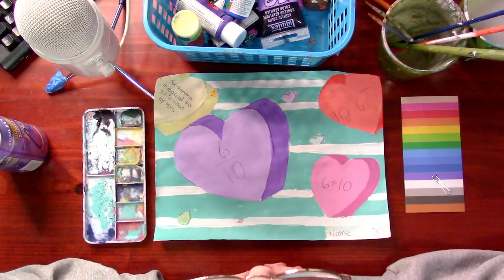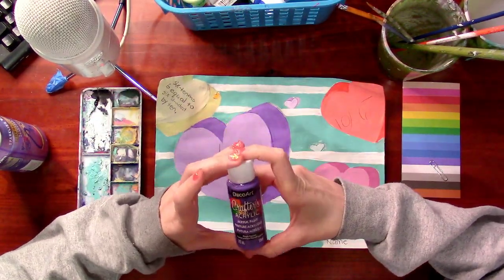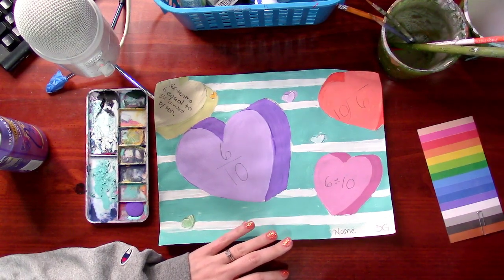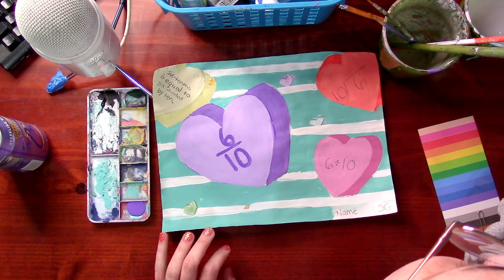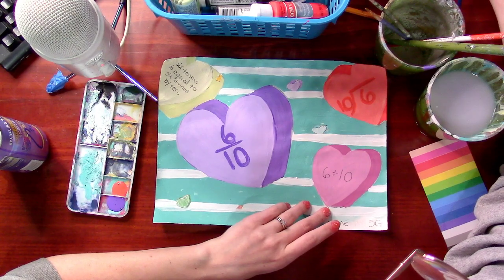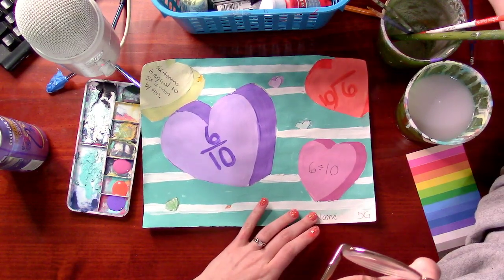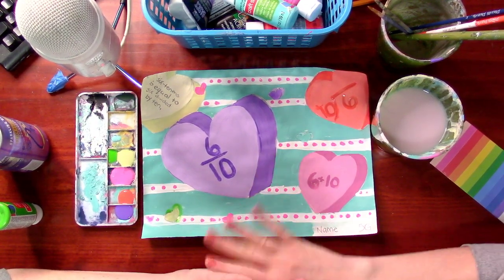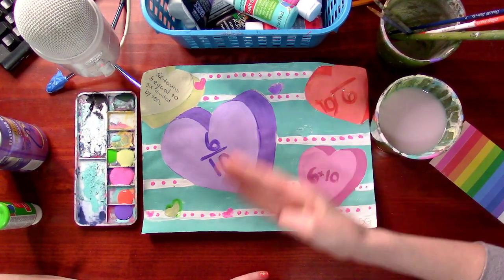Fractions are Division Problems Heart Candy - Painting the Fraction and Division Problems